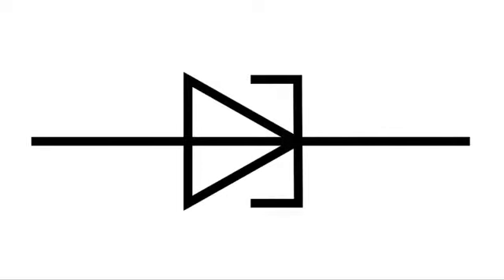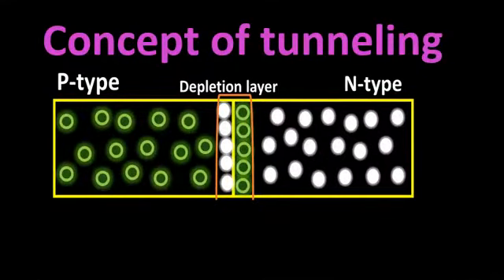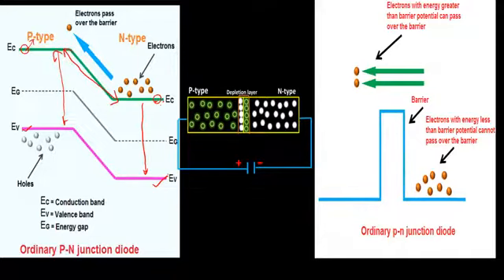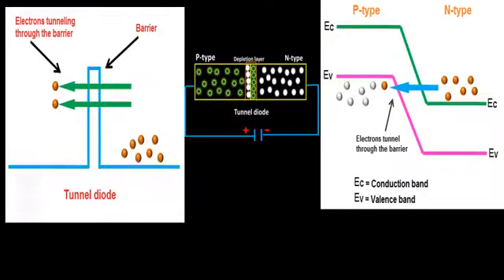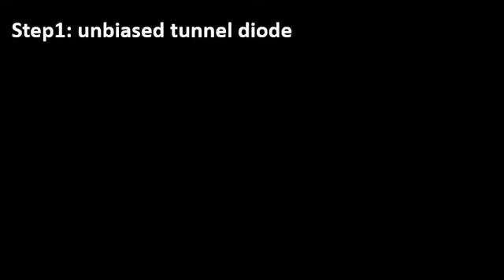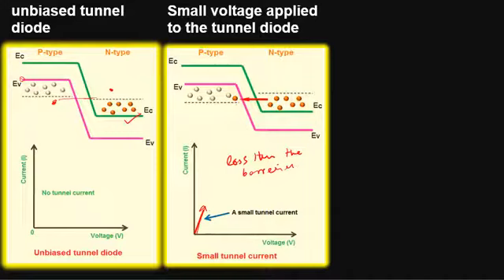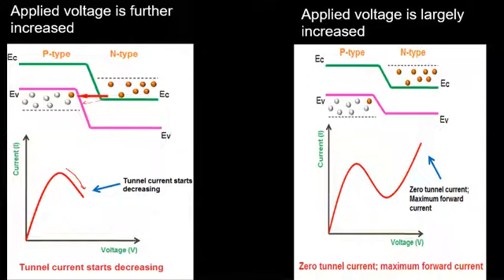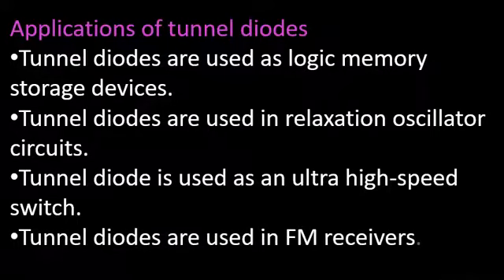What is Tunnel Diode?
In this video, we delve into the fascinating world of tunnel diodes, exploring their unique characteristics and applications in electronics. Learn about the principles behind tunnel diodes and how they differ from conventional diodes.
define tunneling how negative resistance is obtained in tunnel diode,
explain the construction and working of tunnel diode in telugu,
explain tunnel diode in hindi,
edc tunnel diode,
explanation of tunnel diode,
explain the operation of tunnel diode using energy band diagram,
explain the working of tunnel diode with its characteristics,